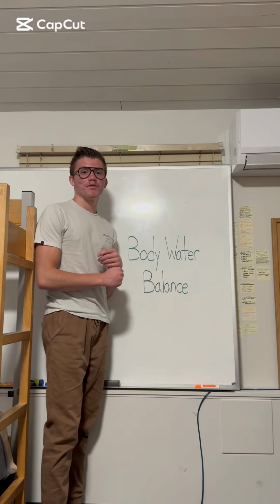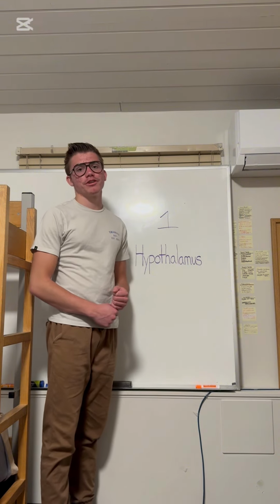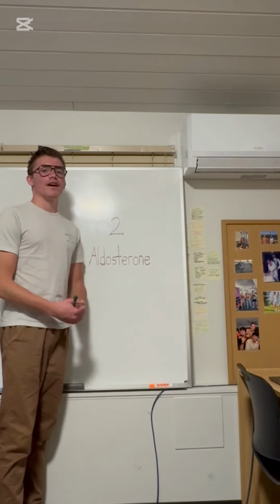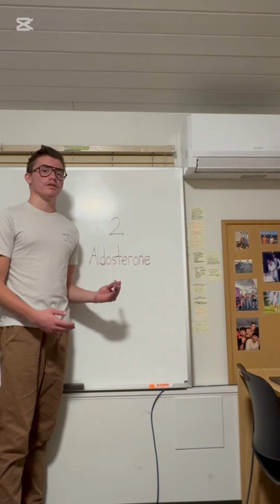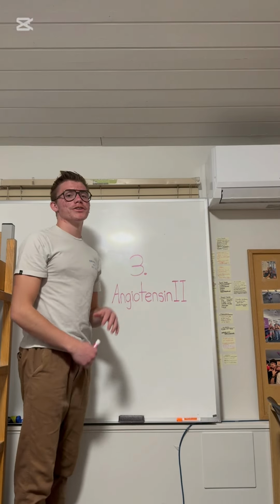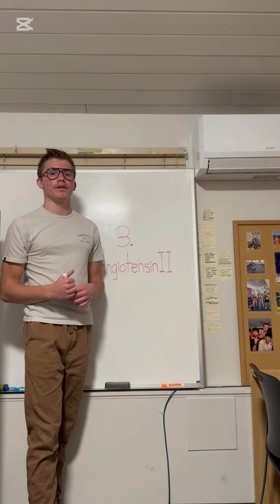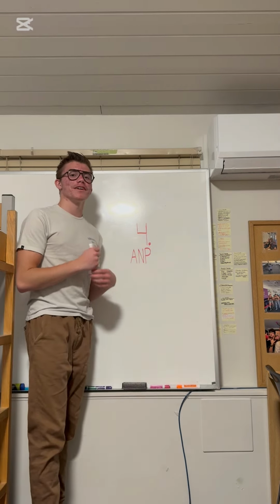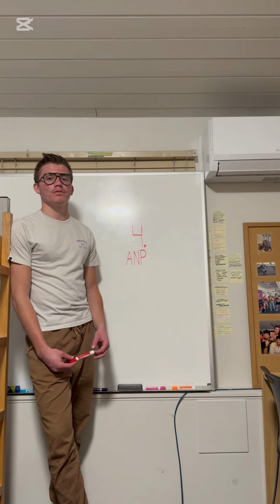The 5 factors of Water Balance within the Body.